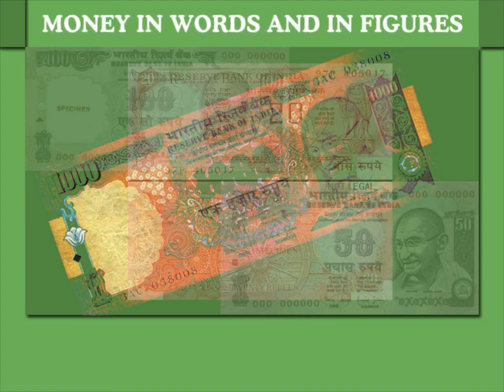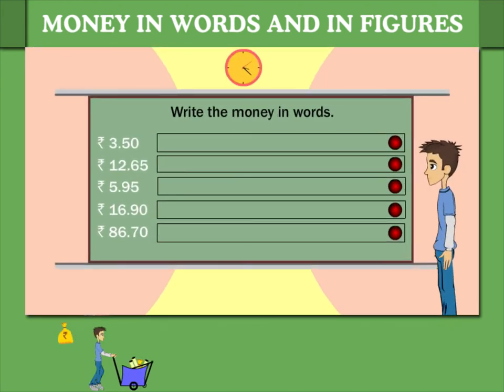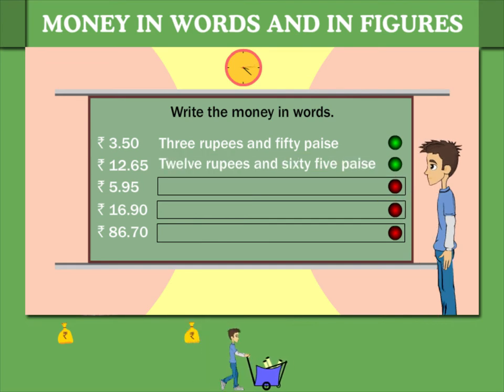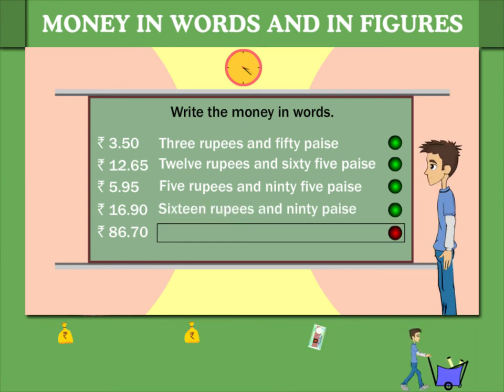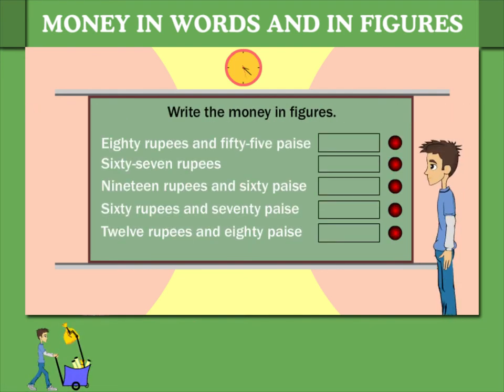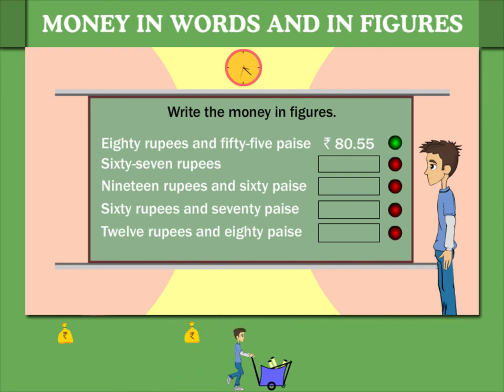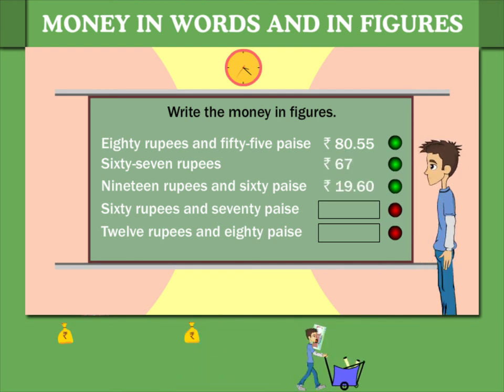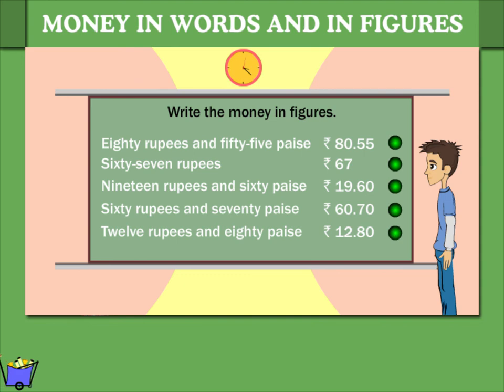Money in words and in figures U-7 class.2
TOPIC  : MATH ( MONEY IN WORDS IN FIGURES)
CLASS : 2
 BY        :  DIGI NATURE